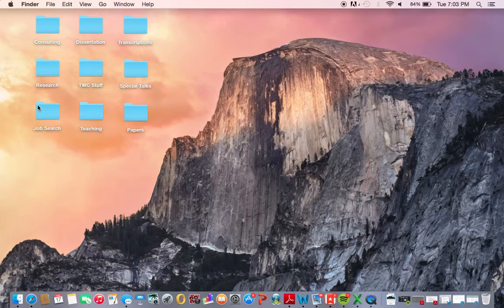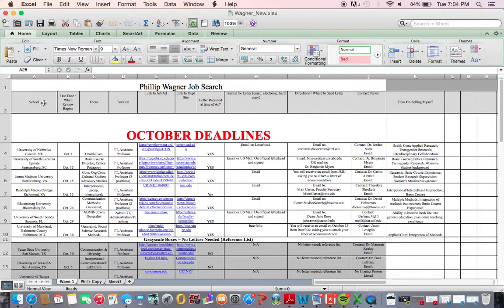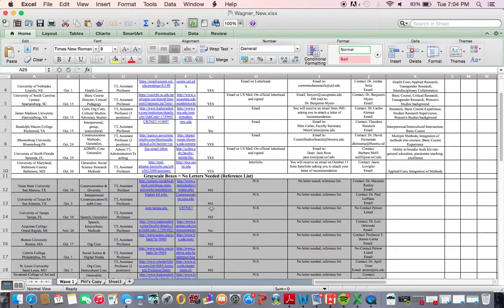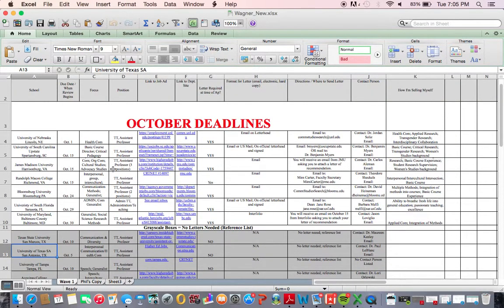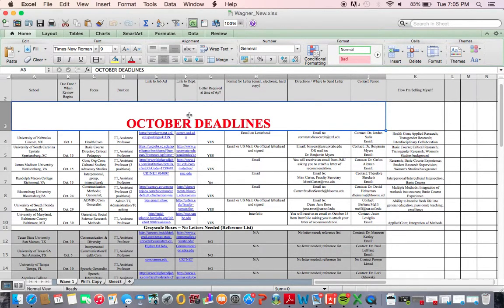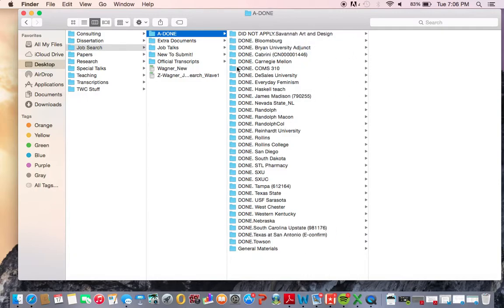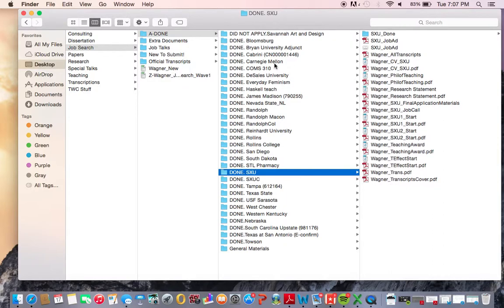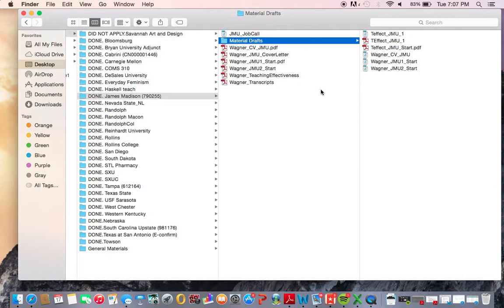How to be organized on a crazy market